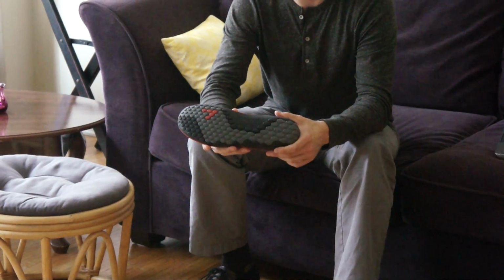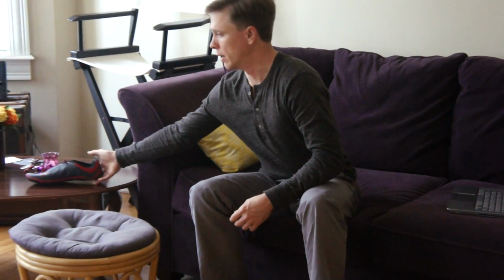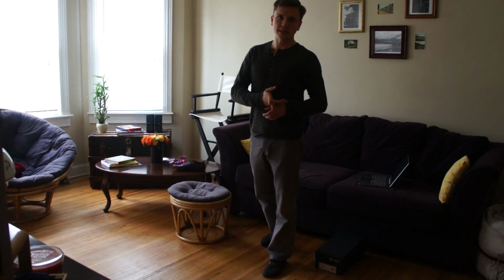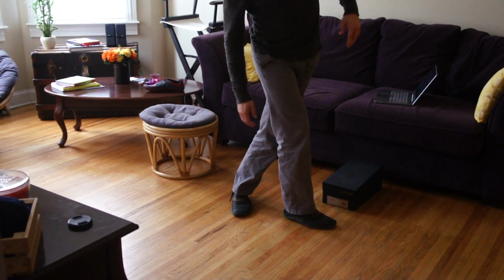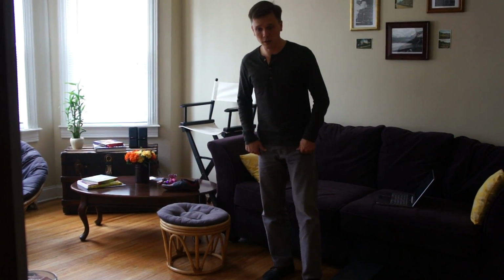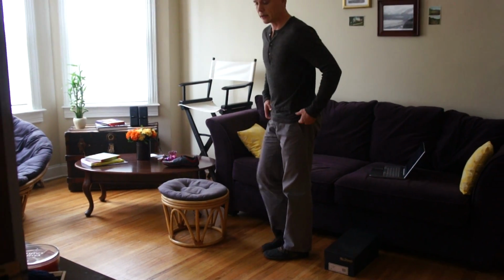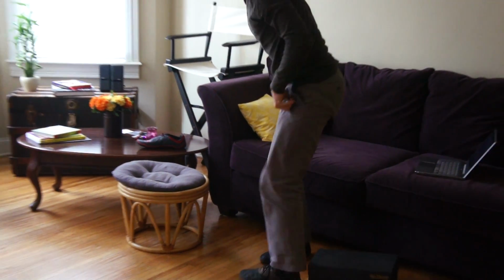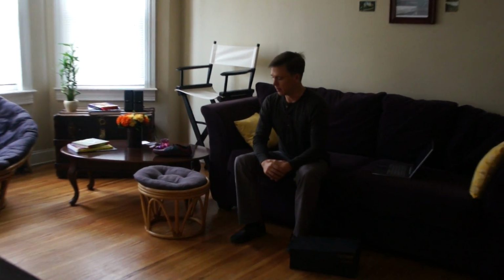Knee Issues - A Swing Dancer's Perspective on Recovery From and Preventing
Video Dialogue Correction - I said "I do chiropractic care". I meant that I receive chiropractic care.

I am not a medical or sports health professional. Any knowledge professed here was gained through taking classes, talking to other professionals, and self-exploration. Besides swing dancing, I also am a parkour and crossfit practitioner.